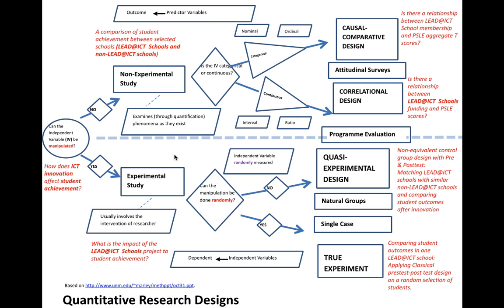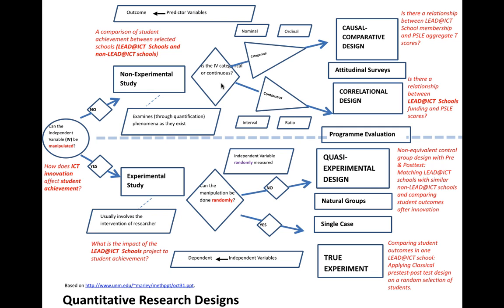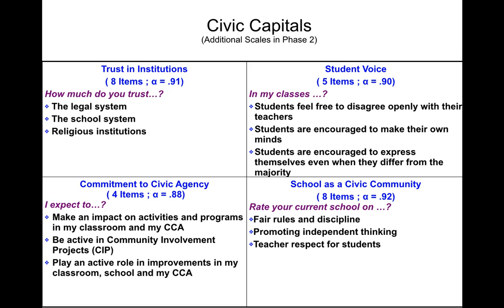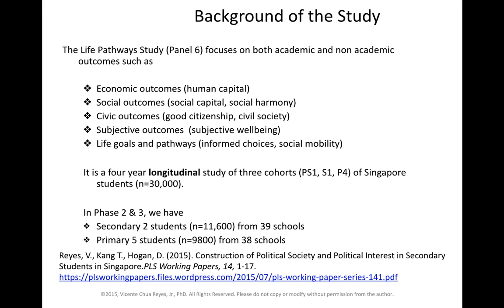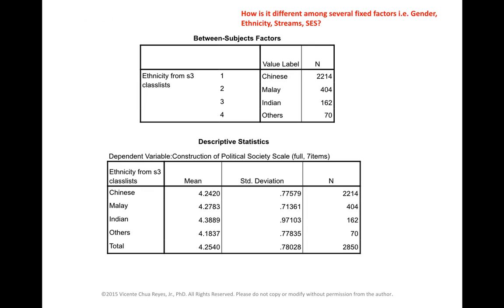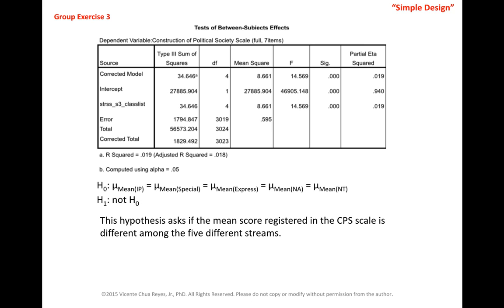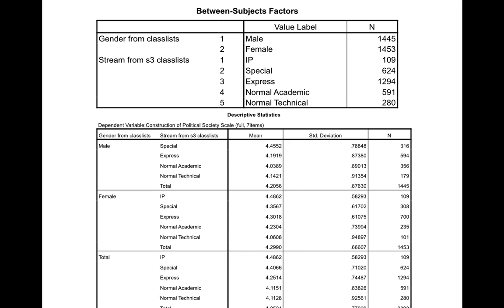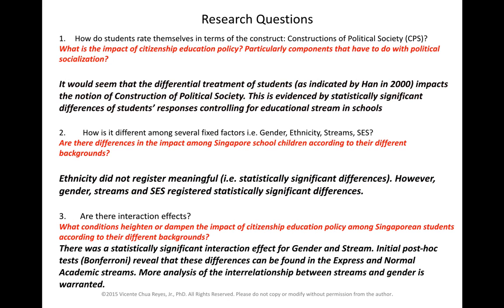TOPIC 6 Simple to Complex Designs